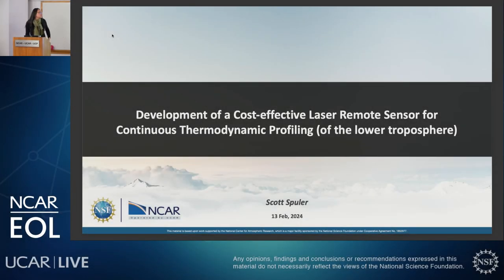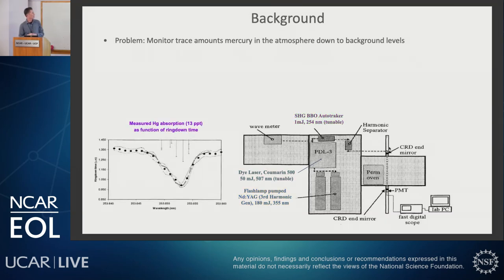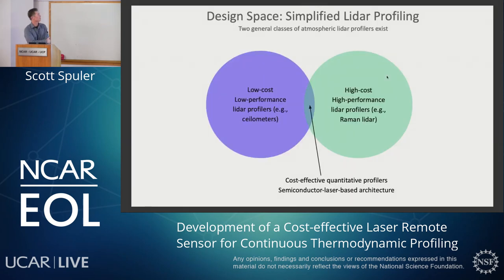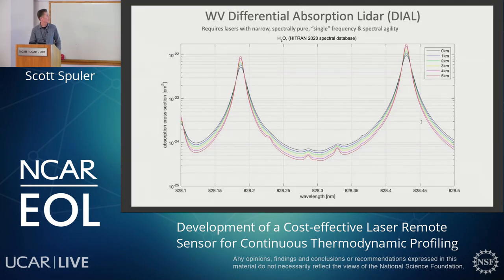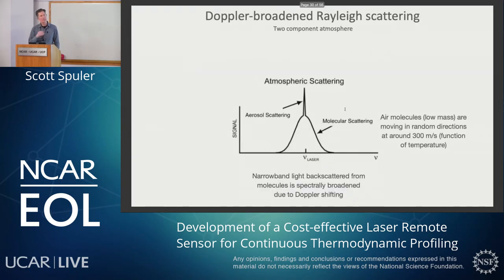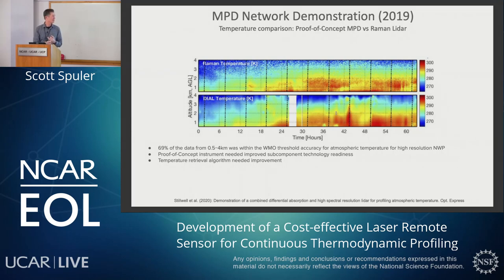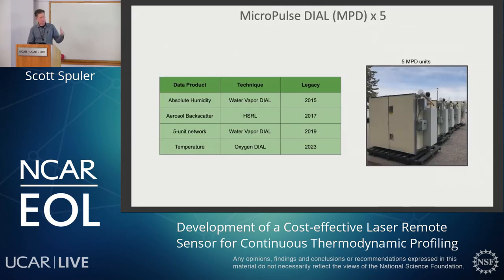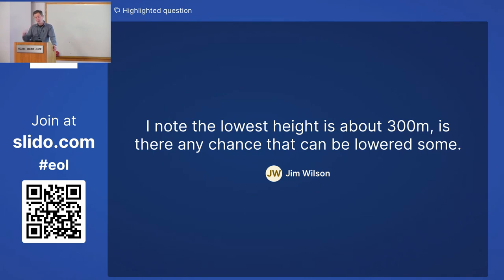EOL Seminar: Scott Spuler - NCAR EOL/RSF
TITLE: Development of a Cost-effective Laser Remote Sensor for Continuous Thermodynamic Profiling

SPEAKER: Scott Spuler - NCAR/RSF

ABSTRACT: This presentation delves into the innovative strides made by the EOL lidar group in developing a laser remote sensing technology for continuous thermodynamic profiling of the lower atmosphere. The need for national-scale ground-based profiling networks with high-vertical-resolution thermodynamic profiles has guided our technological approach, emphasizing the practical advantages of semiconductor lasers. These lasers, known for their  cost-effectiveness, compact design, simplicity, and broad spectral coverage, face limitations in output power compared to solid-state lasers.  Over the past decade, our team has spearheaded advancements to offer quantitative observations of critical atmospheric state parameters with semiconductor lidar architectures. The presentation provides a comprehensive overview of the observational methodologies behind the MicroPulse DIAL (MPD), showcasing data examples from deployments.